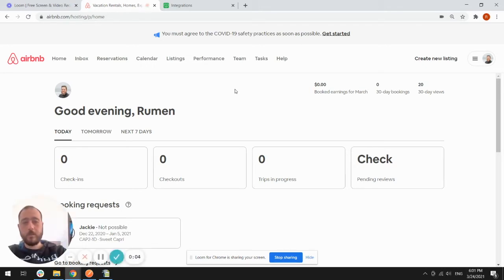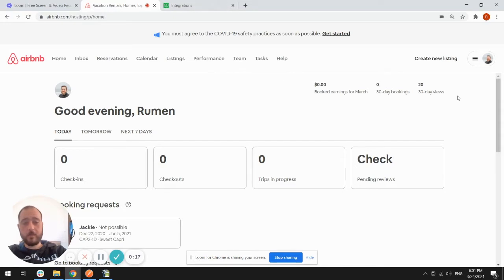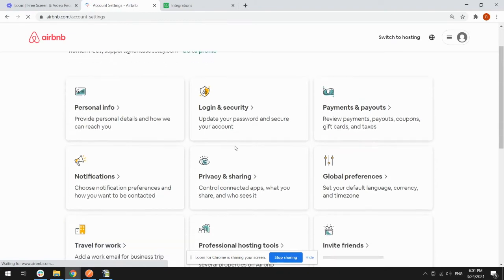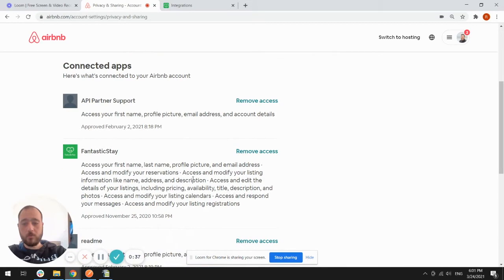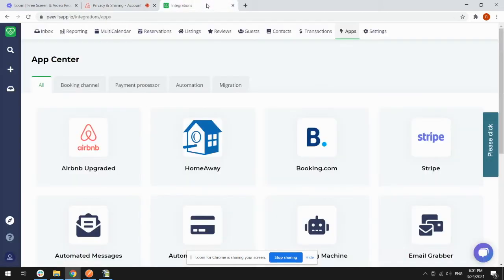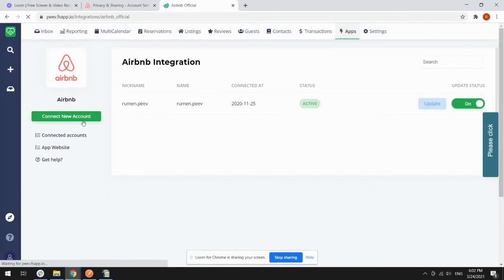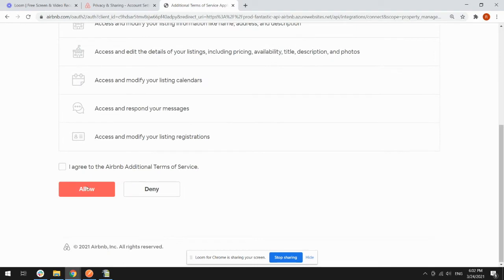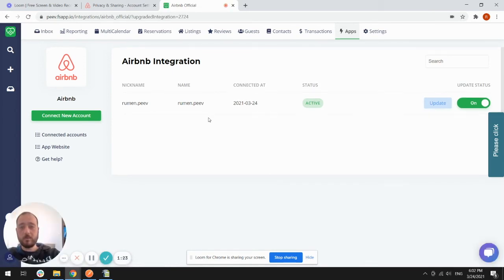Connect FantasticStay to Airbnb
How to connect Airbnb to FantasticStay in a few minutes.